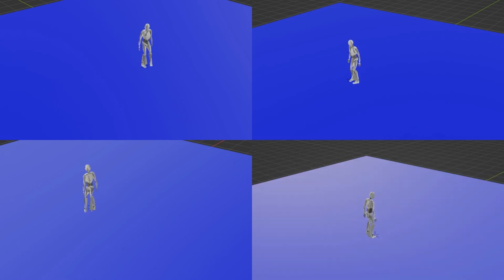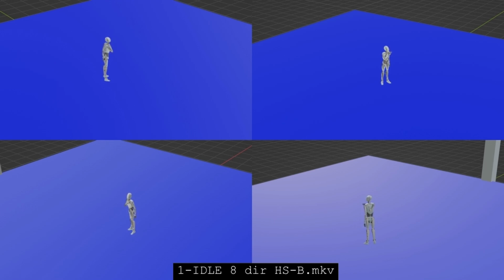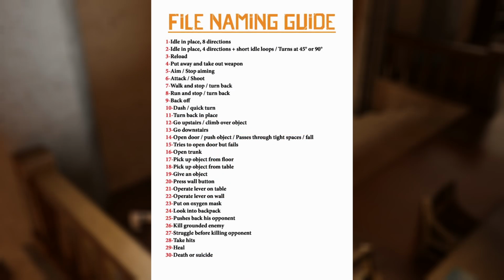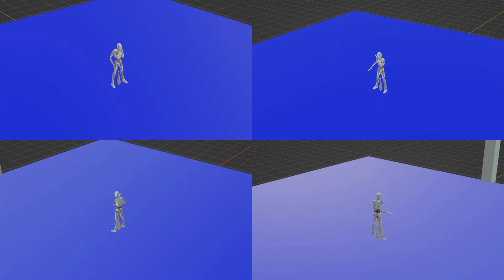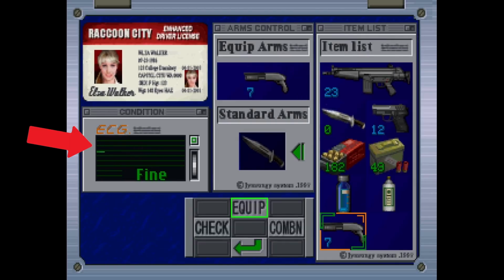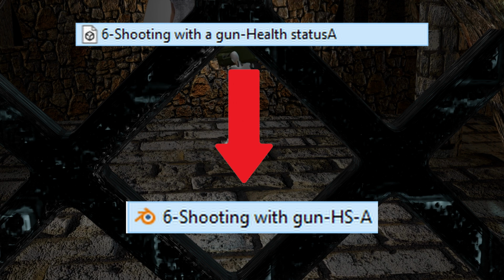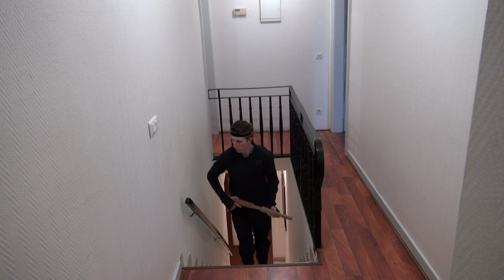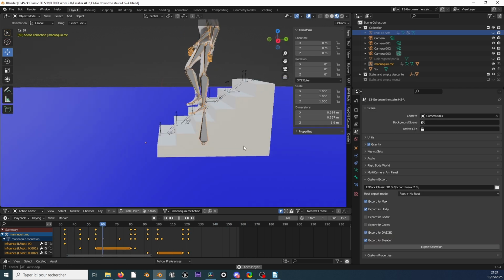Classic 3D Survival Horror (Motion Cast#11 - Vol1) - Designer's Commentary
A video in which I come back and explain all the changes in the update of the Motion Cast pack number 11: "Classic 3D Survival Horror".